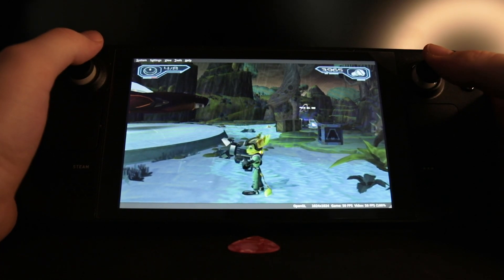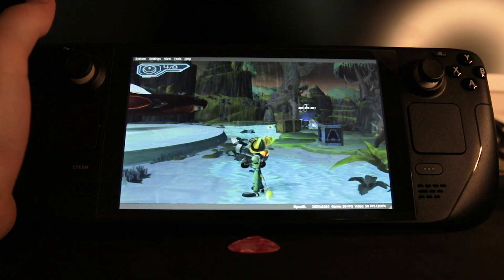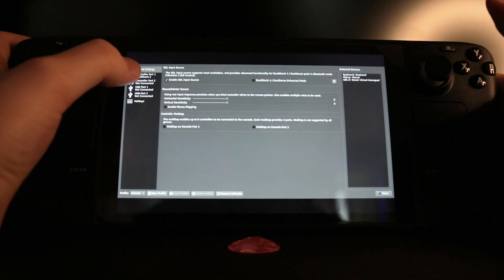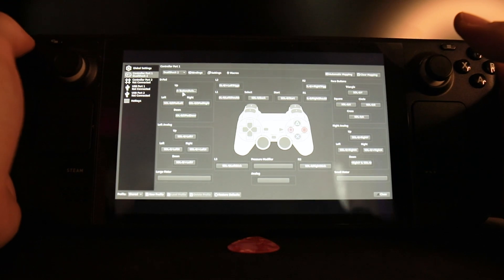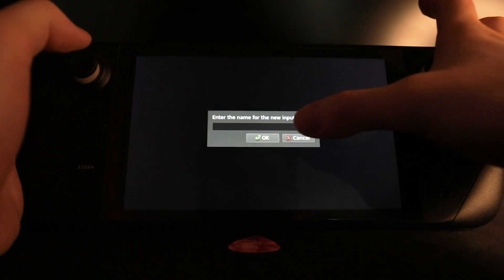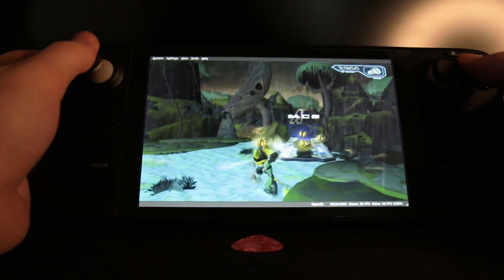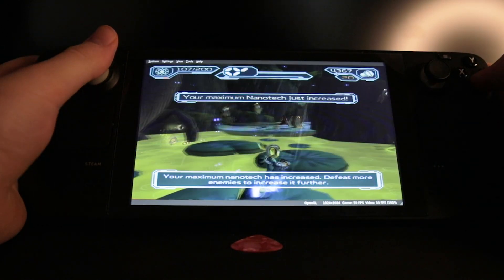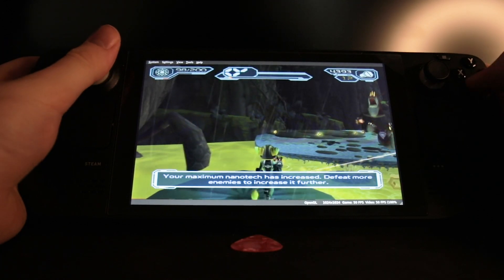PCSX2 on Steam Deck - How To Assign Controller Inputs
This is a quick tutorial on how to assign your button inputs on the Steam Deck to work with Ps2 games when emulating through PCSX2.